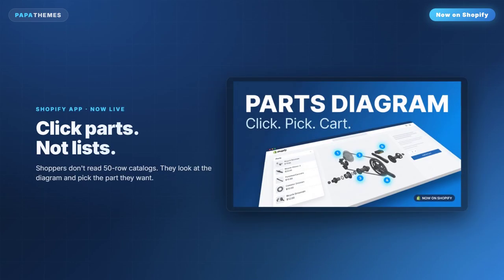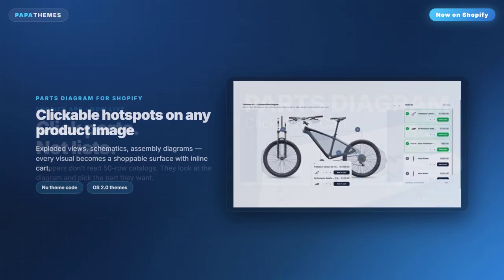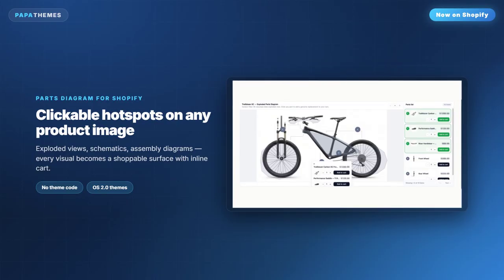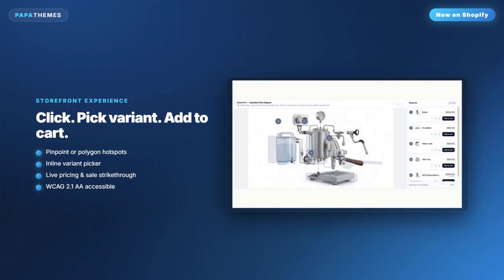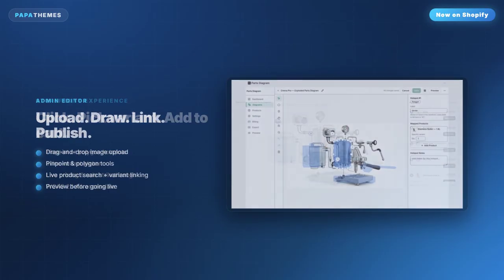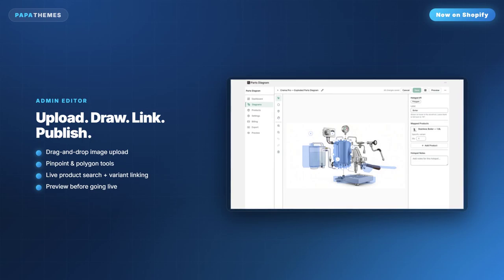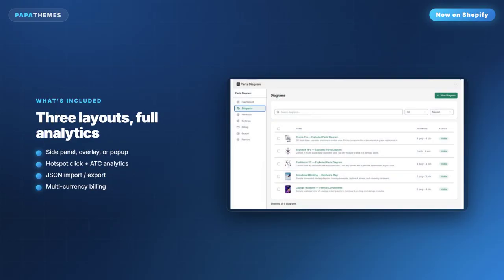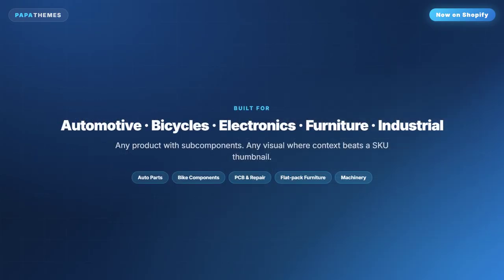Parts Diagram for Shopify — Turn Any Image Into a Clickable Cart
Parts Diagram is a new Shopify app that turns product images, exploded views, schematics, and assembly diagrams into clickable hotspots with an inline cart.

• Pinpoint or polygon hotspots
• Inline variant picker — no page navigation
• Live pricing + sale strikethrough
• 3 storefront layouts (side panel, overlay, popup)
• Hotspot click analytics
• JSON import/export
• Multi-currency billing (USD, EUR, JPY)
• WCAG 2.1 AA accessible
• Theme App Extension — no theme code

Built for automotive parts, bicycles, electronics, furniture, industrial equipment.